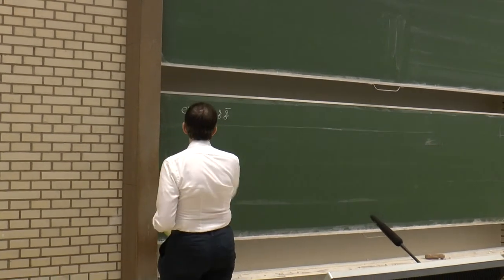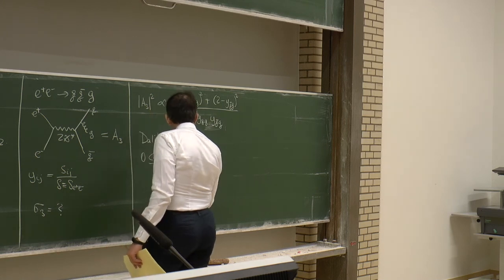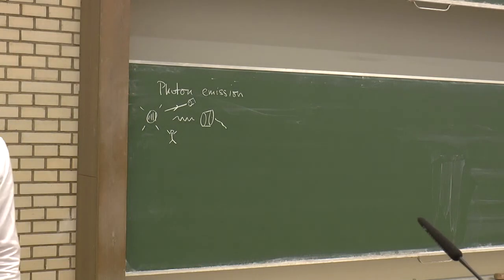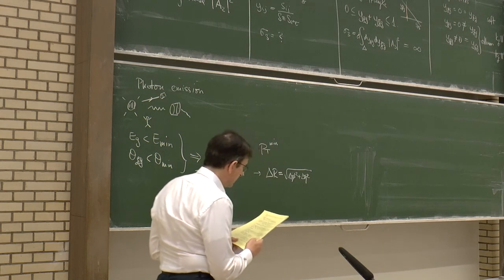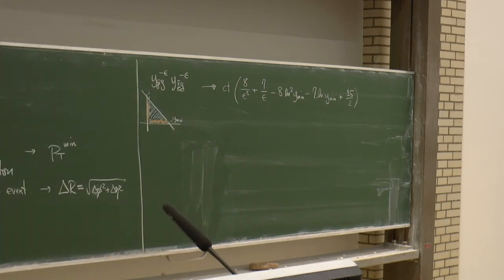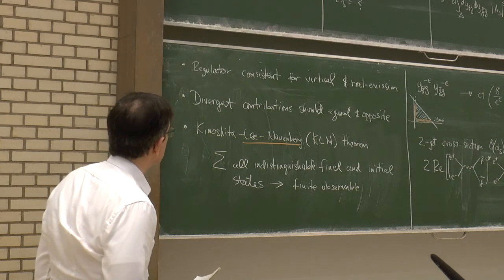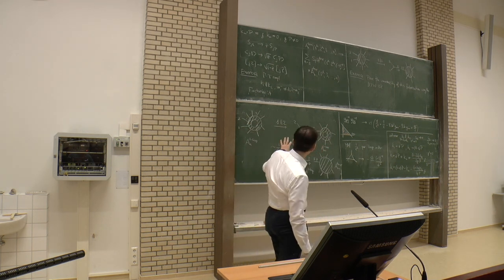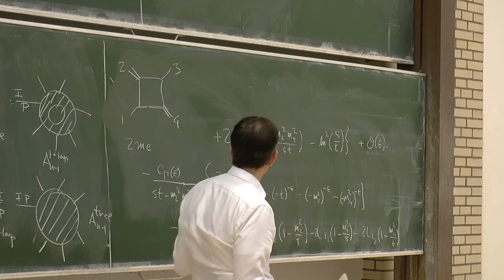Loop level Technologies - Lecture 4/4 (Professor David Kosower)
Final in a series of four lectures on 'Loop-level technologies', delivered by Professor David Kosower as part of the 1st SAGEX scientific school held at DESY in July 2019.